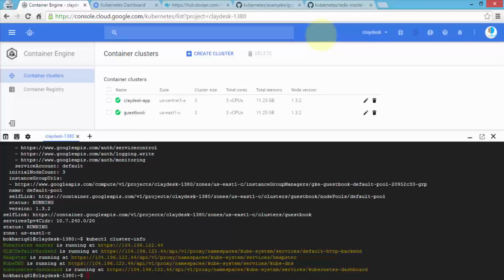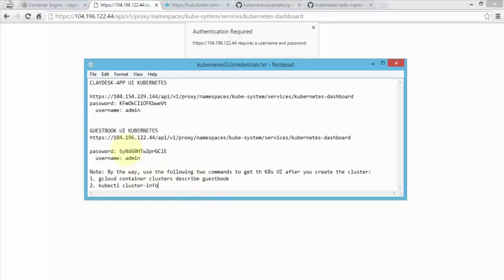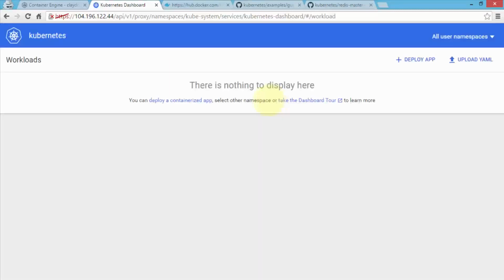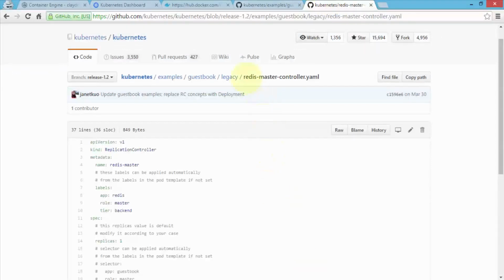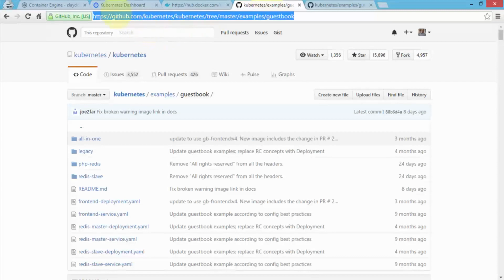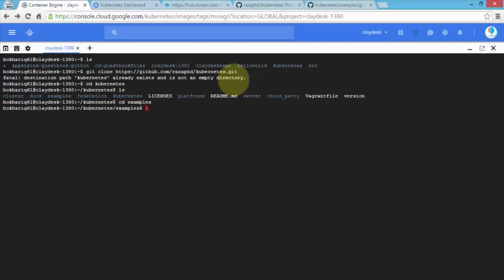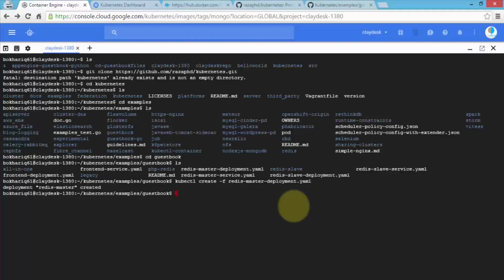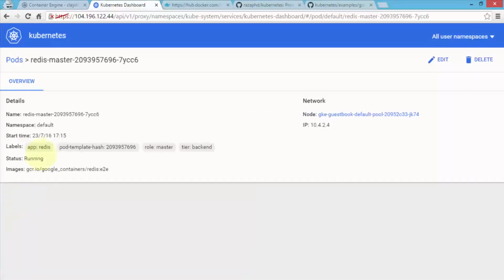76 - Deploying Redis Master Guestbook